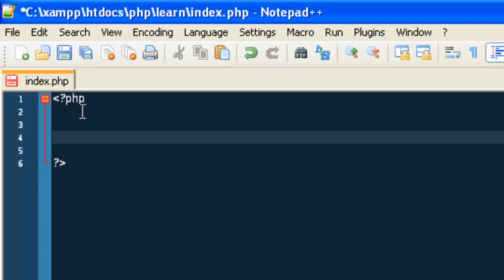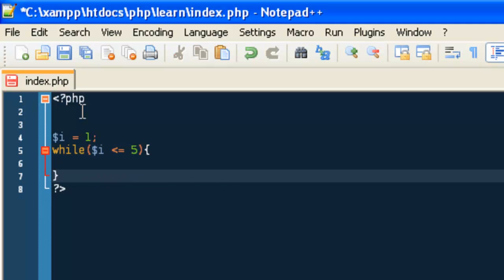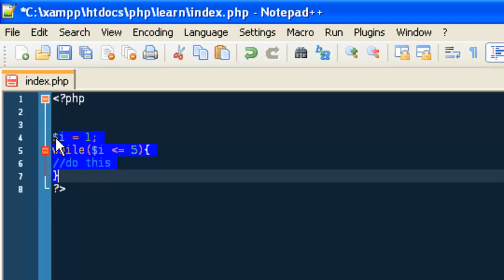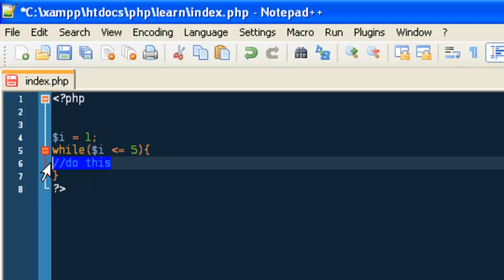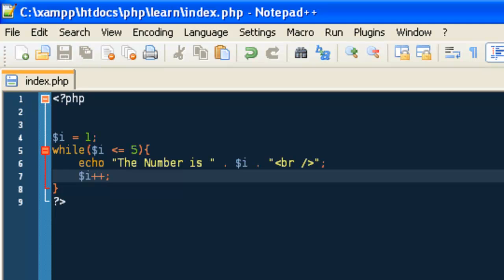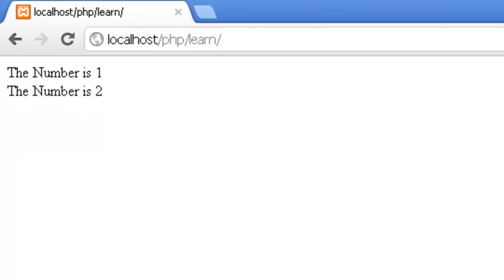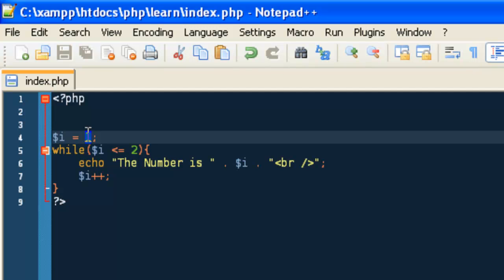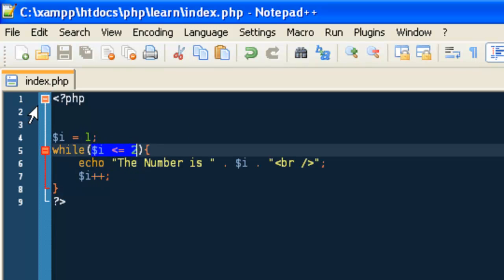Intro into PHP - 10 - While Loop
In this video i will teach you how a while loop is use